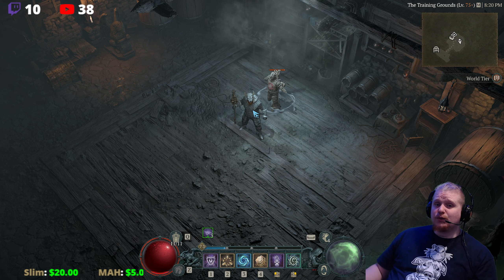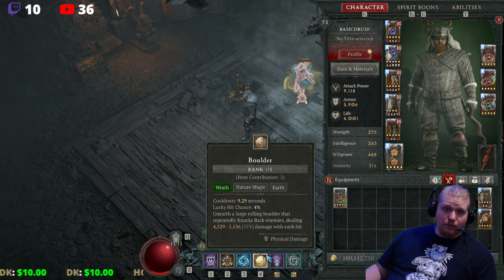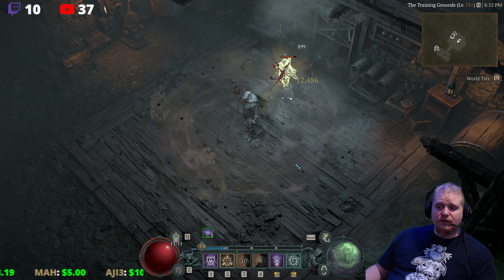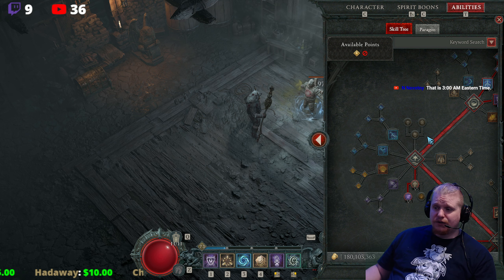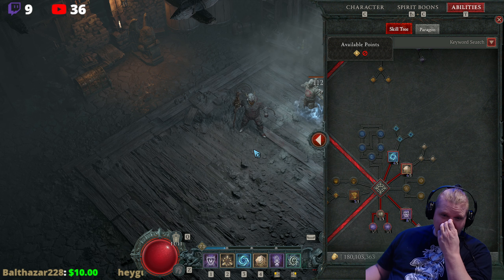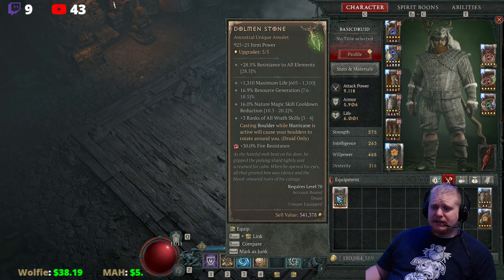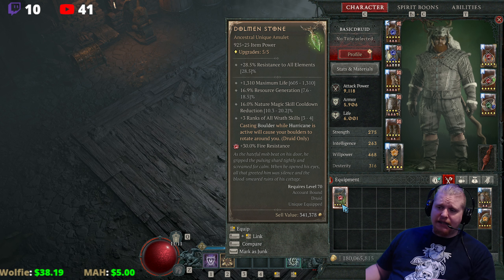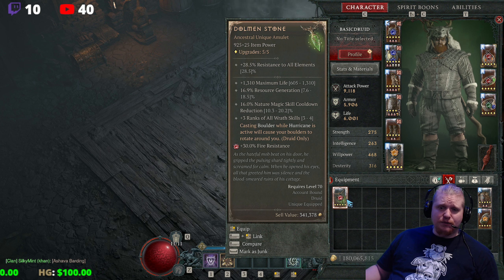Diablo IV Unique Items - Dolmen Stone (Amulet)[Patch 1.20]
Hello Guys and Gals Today let's have fun going over the unique Amulet, Dolmen Stone